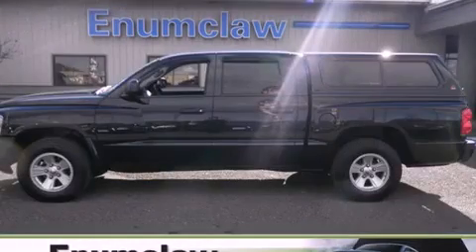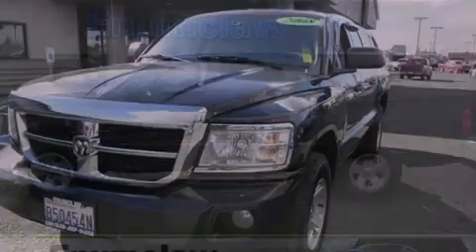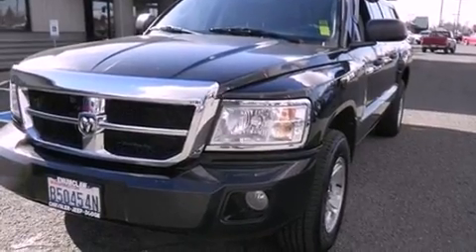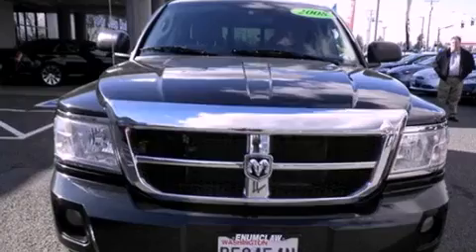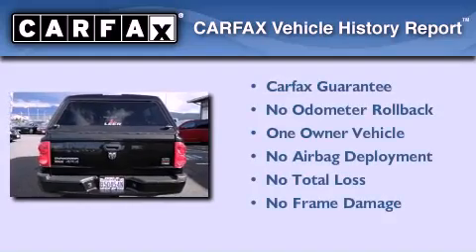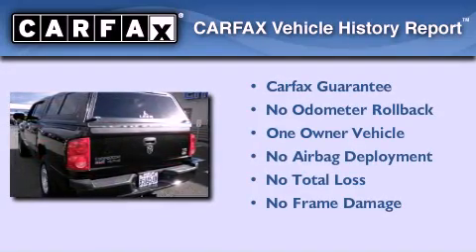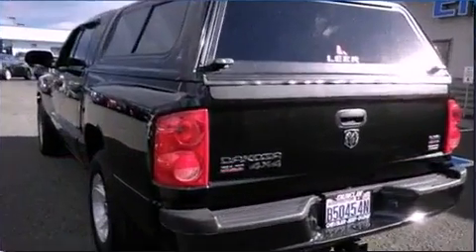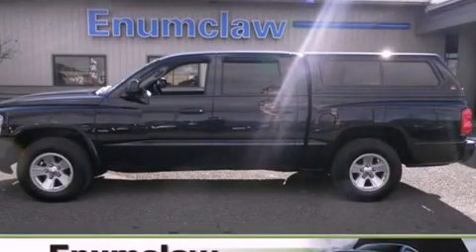2008 Dodge Dakota Sumner WA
Year : 2008

 Make : Dodge

 Model : Dakota

 Engine : 4.7L V8

 Trans . : Automatic 5-Speed

 Exterior : Black

 Miles : 80,000

 726 Highway 410

 Used 2008 Dodge Dakota Enumclaw WA